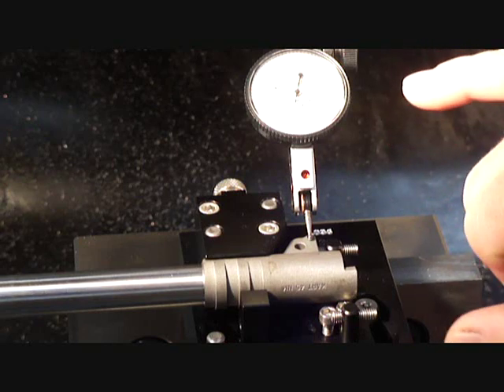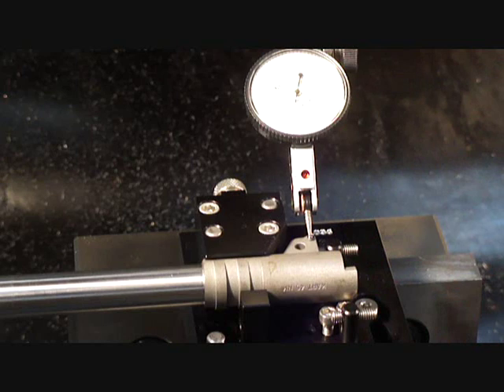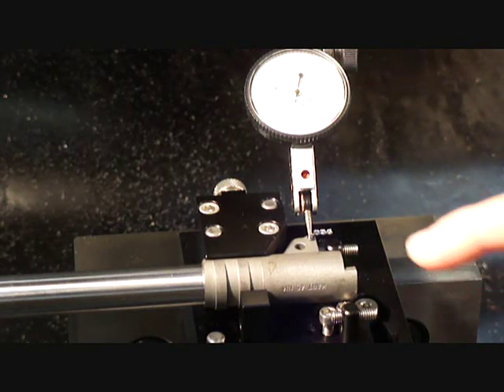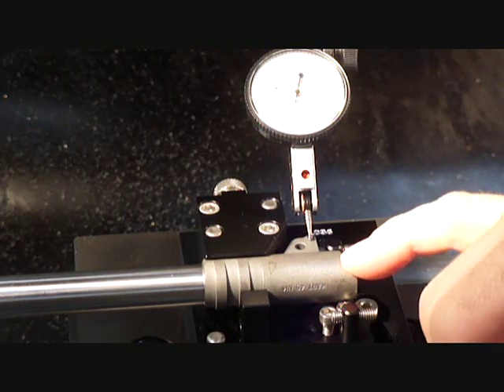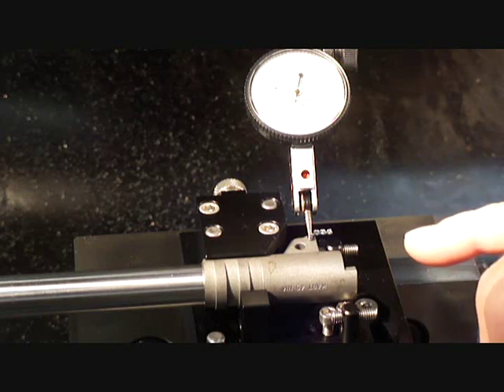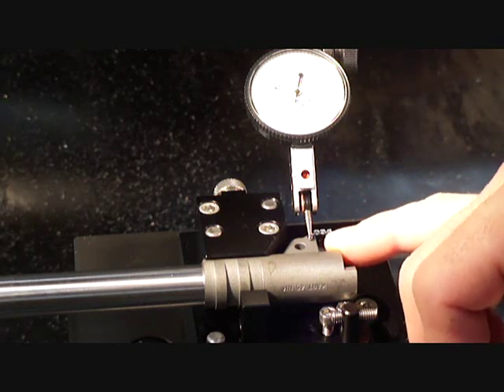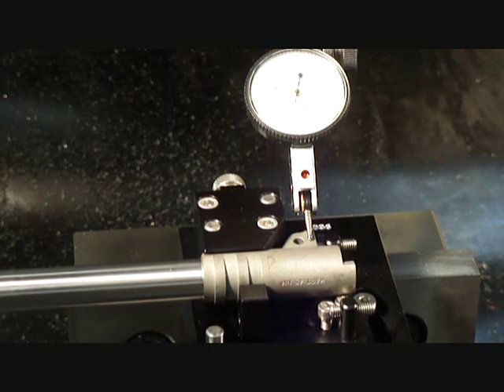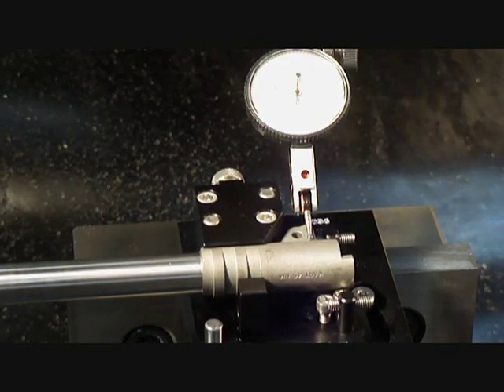Harp Custom 1911 Pistol; Barrel Fitting Part 1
Fitting a Colt 1911 .45 barrel using a milling machine and a Weigand barrel fixture.